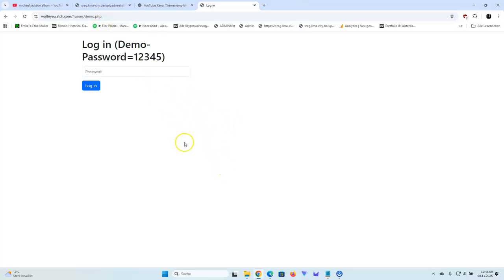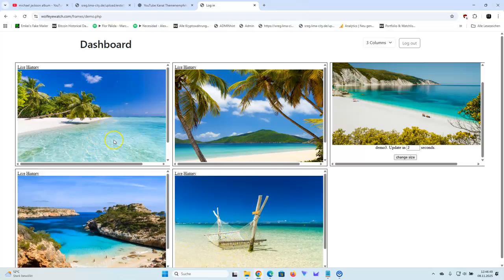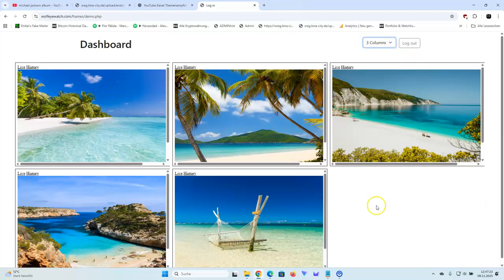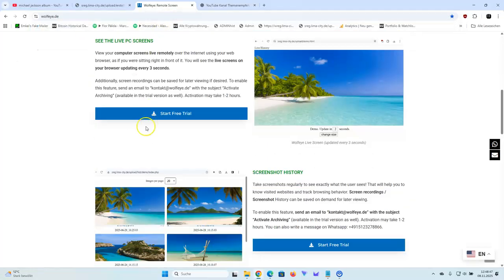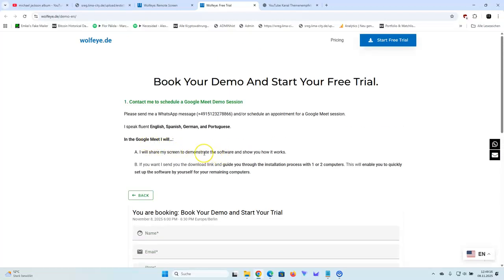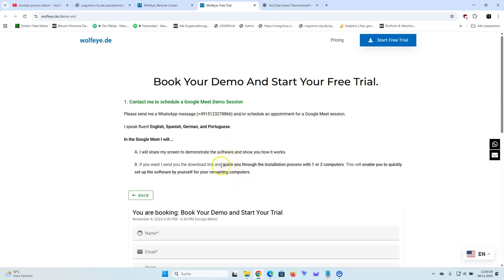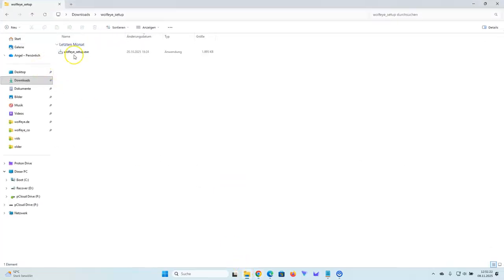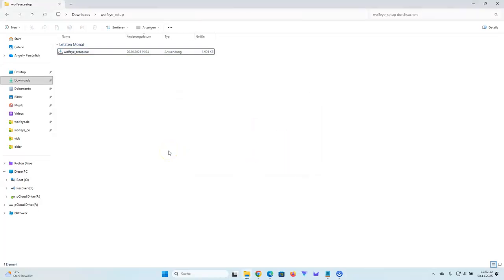How to Watch Employee Screens Secretly